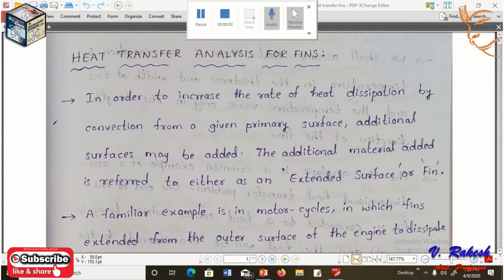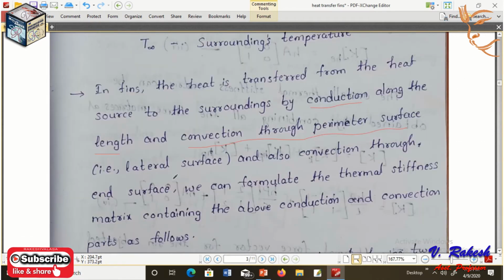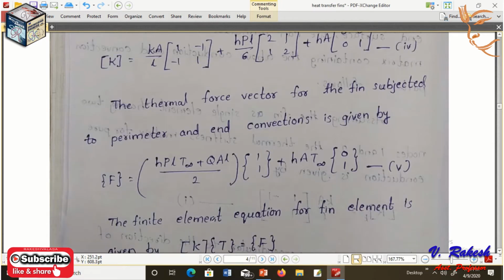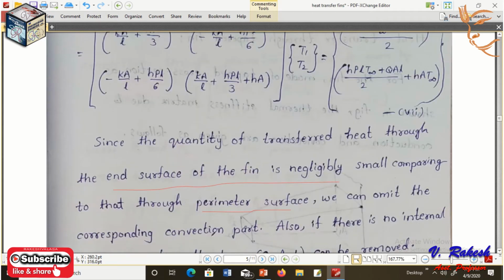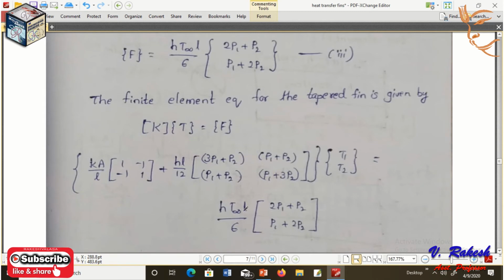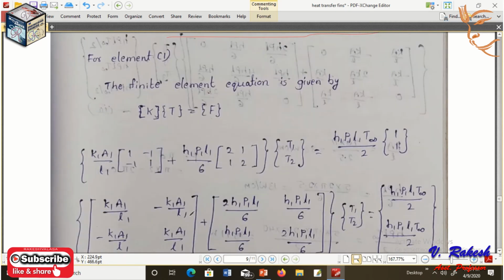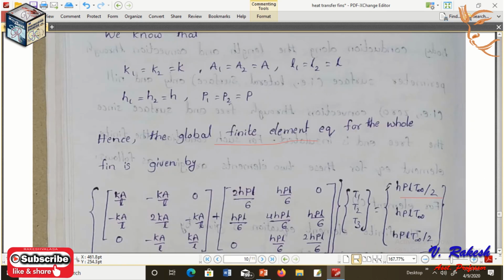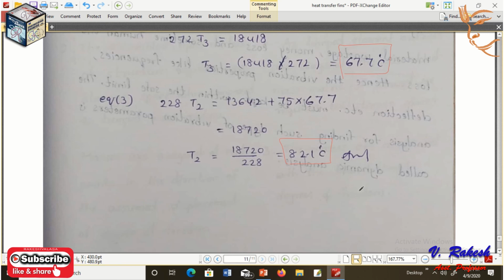Heat transfer analysis for Fins, finite element methods (FEM)